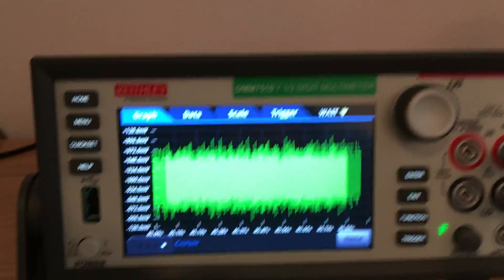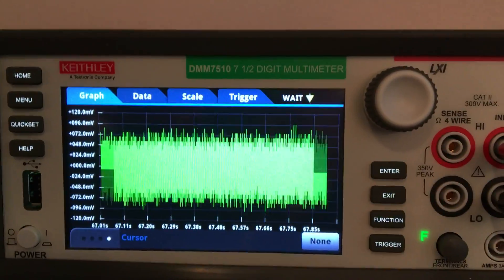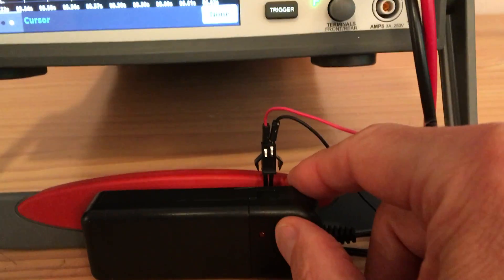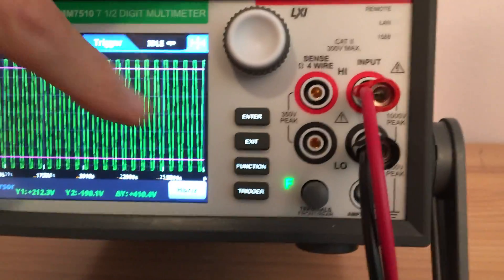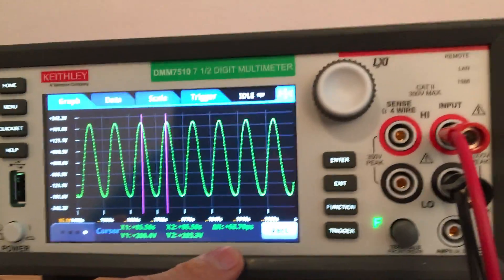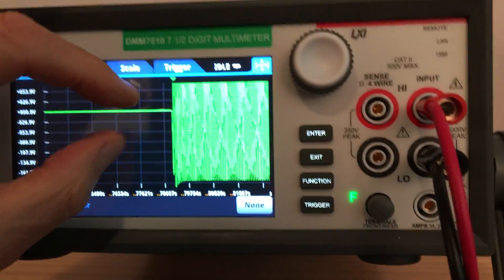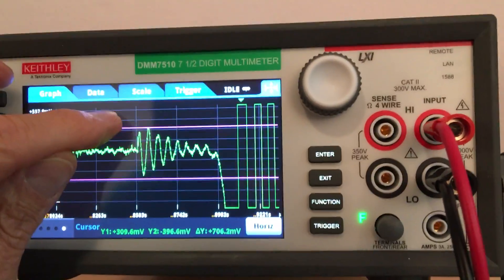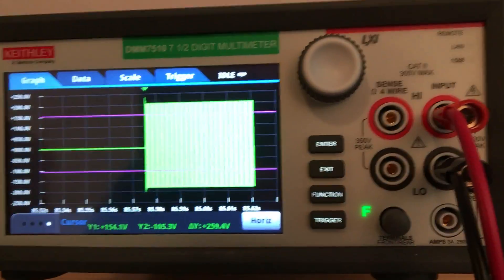Keithley DMM7510 EL-Wire Invertor Analysis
The 18-bit ADC on the DMM7510 provides amazing measurement dynamic range.  Vid shows it resolving a sub 1VAC signal that happens before triggering the ~400VAC output needed to drive high voltage EL Wires typically seen in Halloween consumes, etc. Measuring the AC frequency with the instrument is also shown.

EL Wire